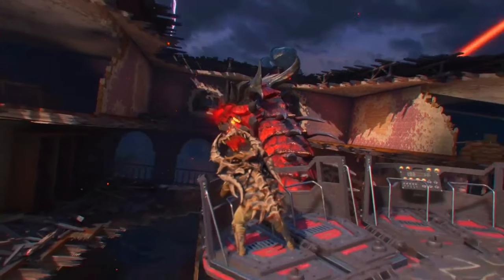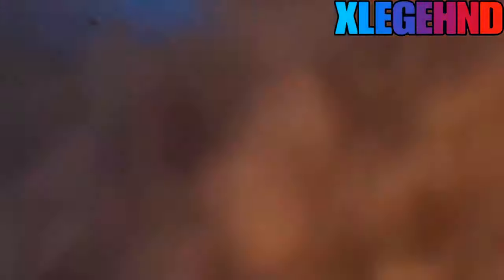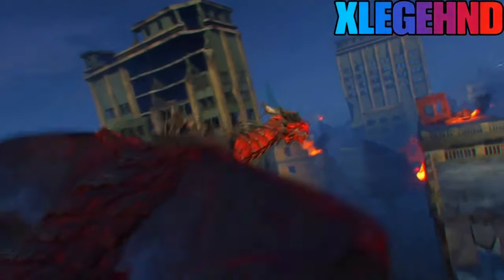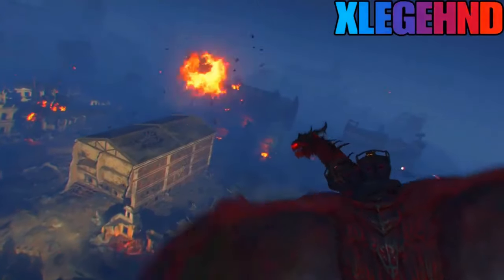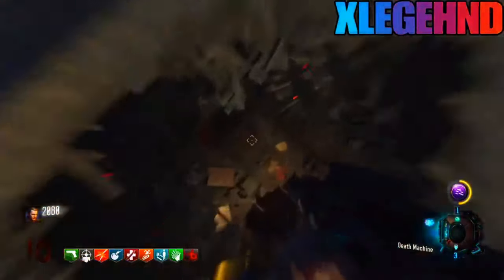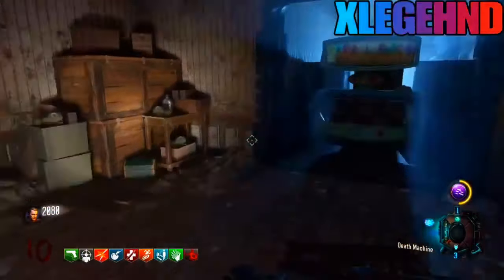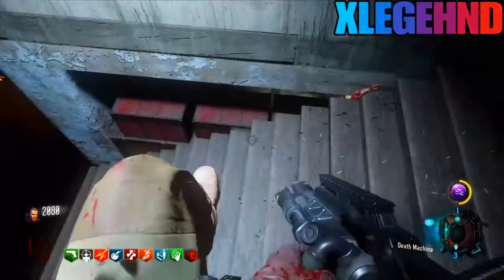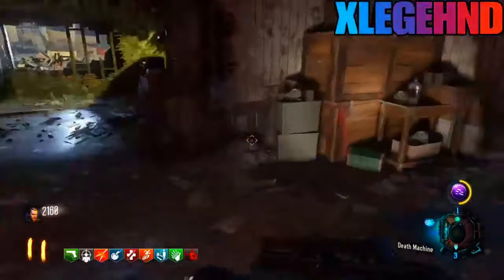BO3 Zombie Glitches: Unlimited Death Machine Glitch After Patch 1.33 - Gorod Krovi Glitches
Welcome back to the channel in todays video we have the best working glitch in 2022 on gorod krovi and that is the unlimited death machine glitch there is a way to do it on all maps which I will be posting soon so stay tuned for that!